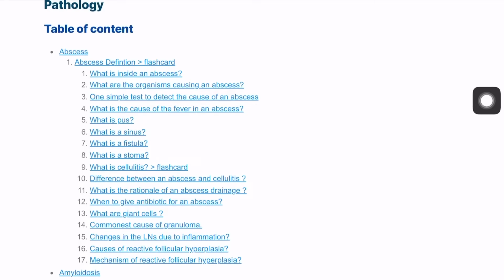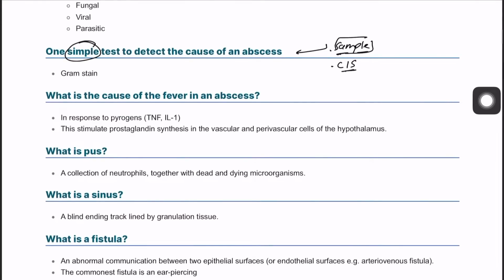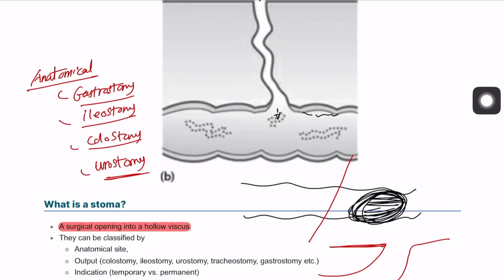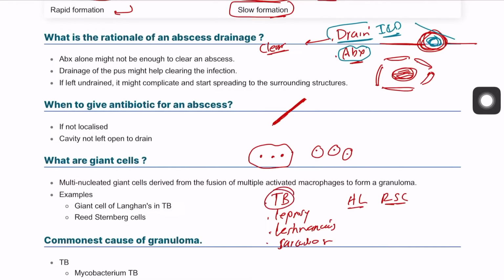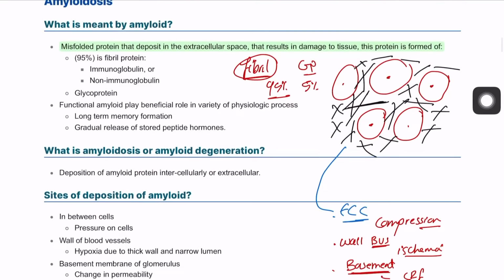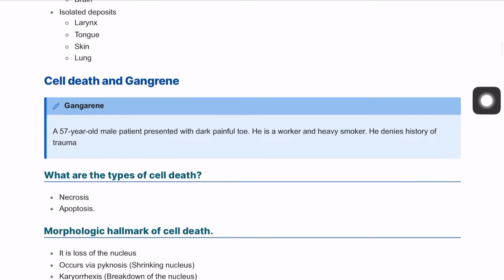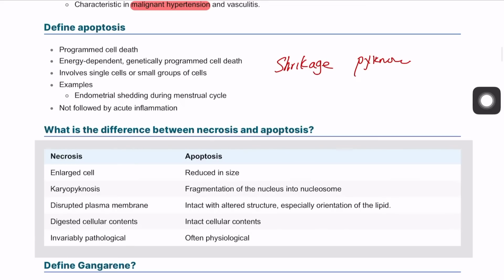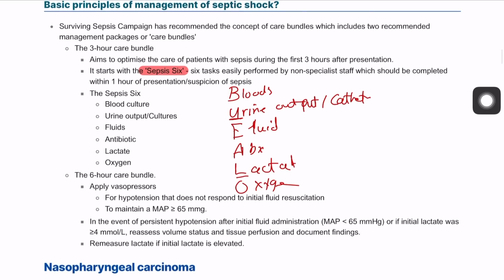MRCS part B | whole pathology revision part 1